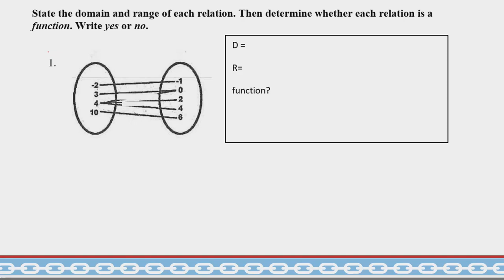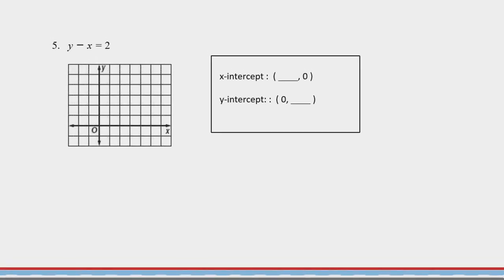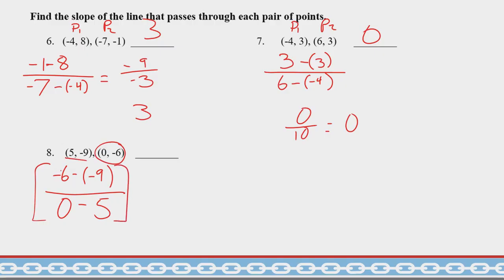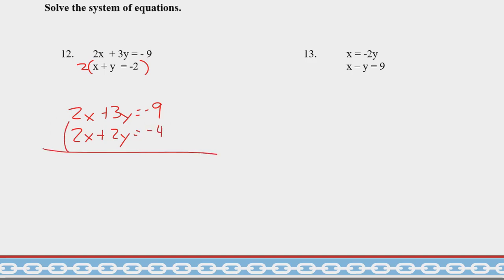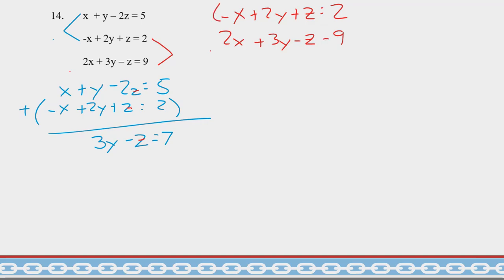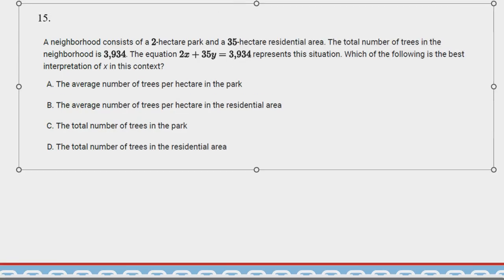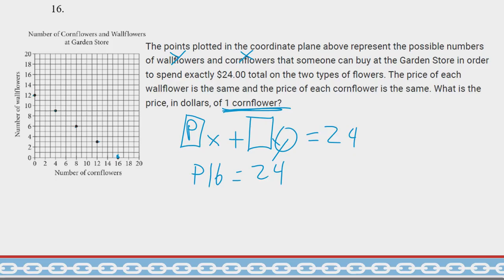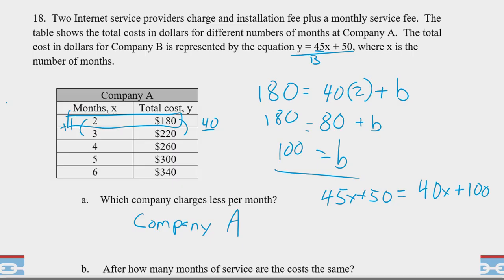Chapter 1 Review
Review for the Chapter 1 Assessment